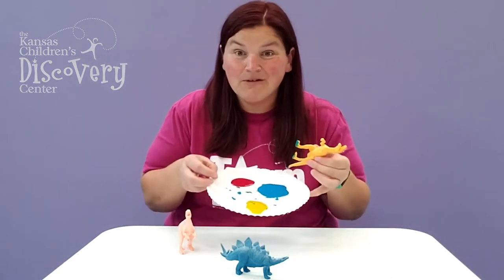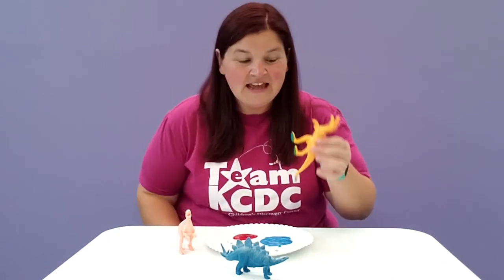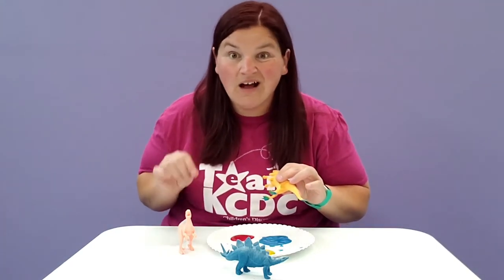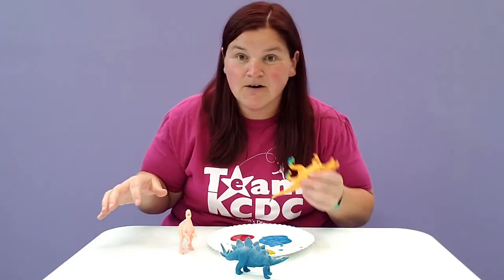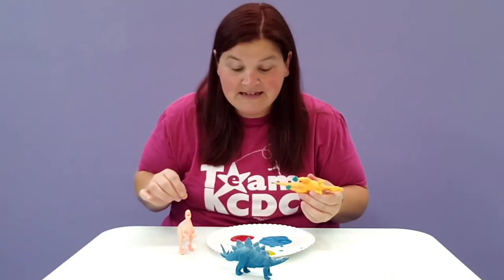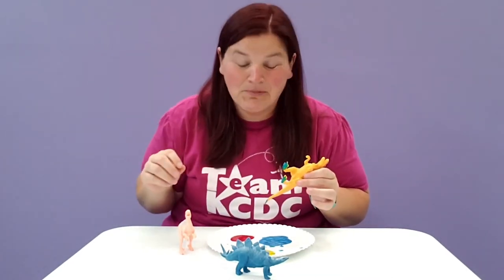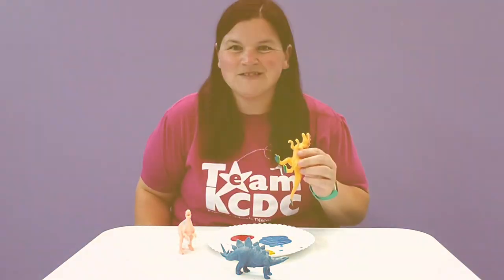Caitlin shows you how to Paint with a Dinosaur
Create art while using dinosaur stomp forces!